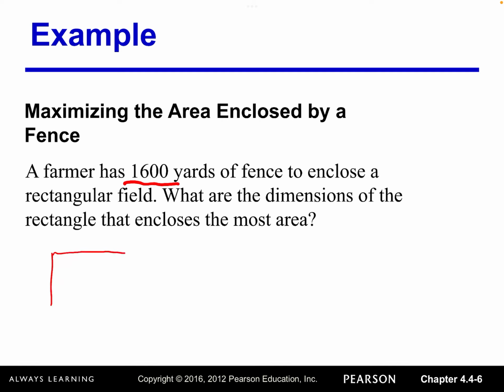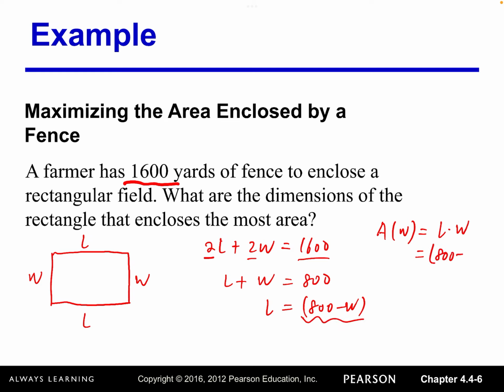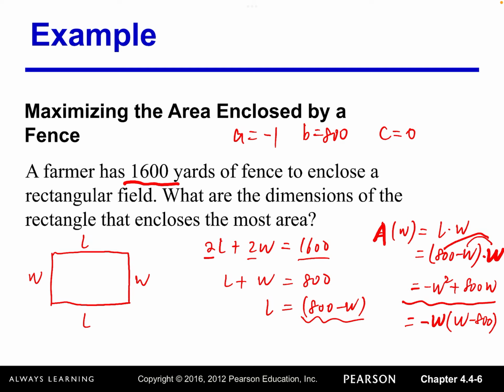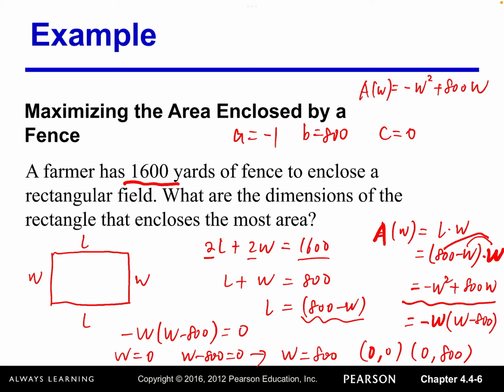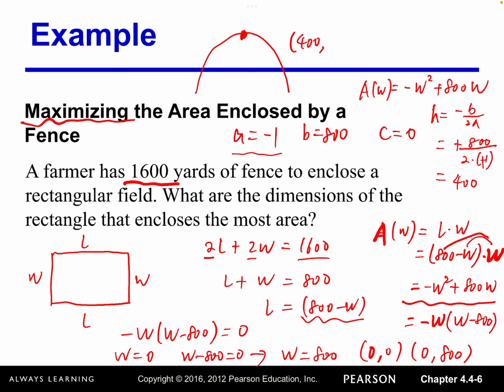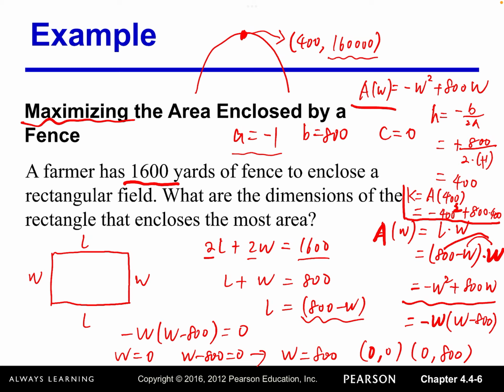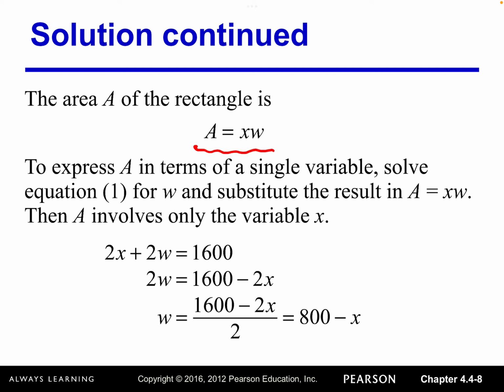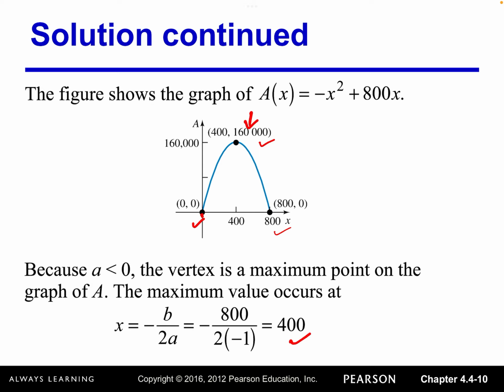4.4 Building Quadratic Models from Verbal Descriptions and from Data Part2